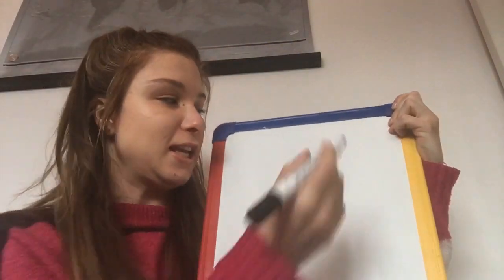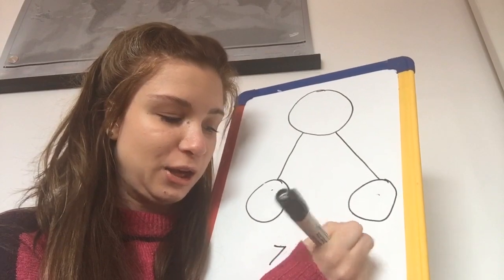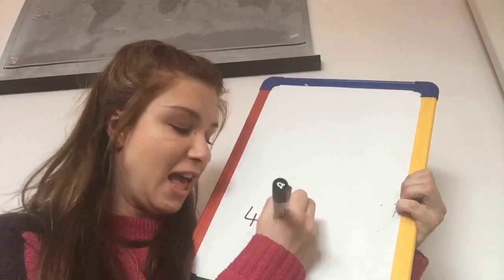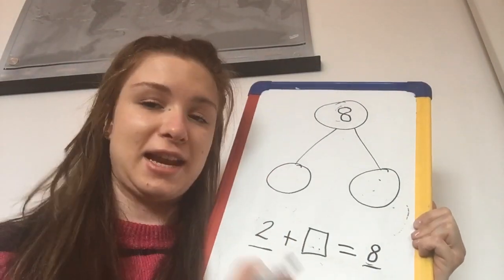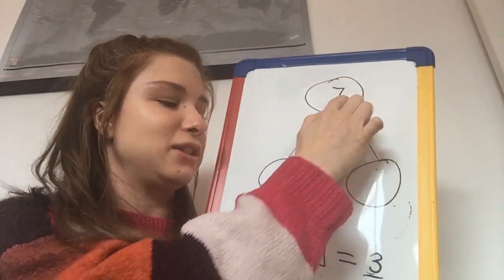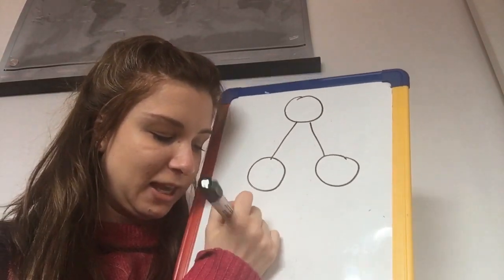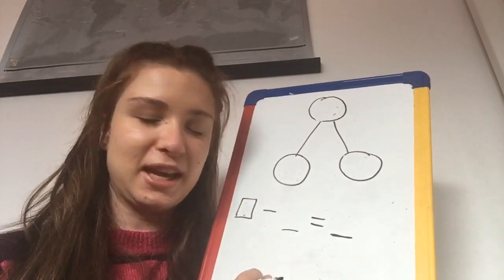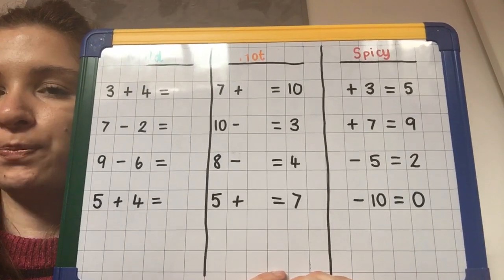Maths Recap - Addition and Subtraction within 10.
We hope you enjoy this mini maths lesson! If you need any more help with this please let us know - missing number questions can be very tricky, so hopefully this video gives an insight as to how we expect the children to be able so answer these questions.